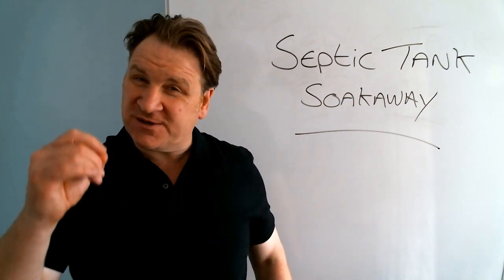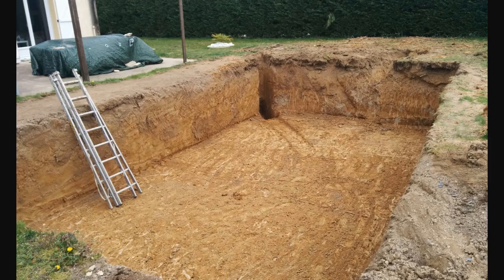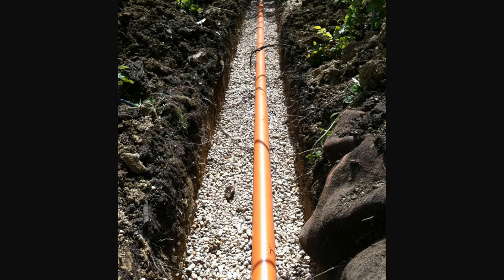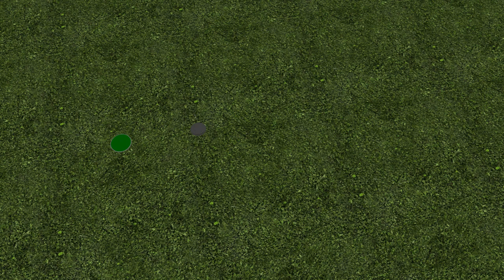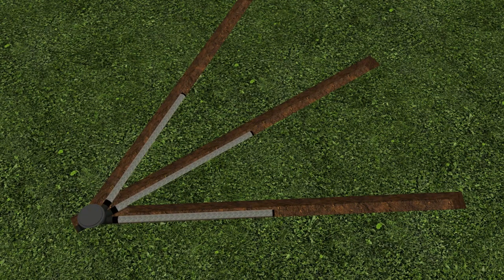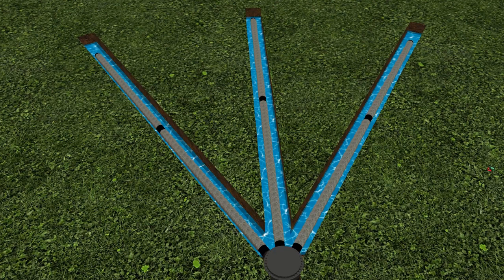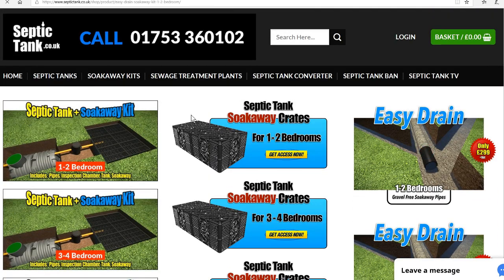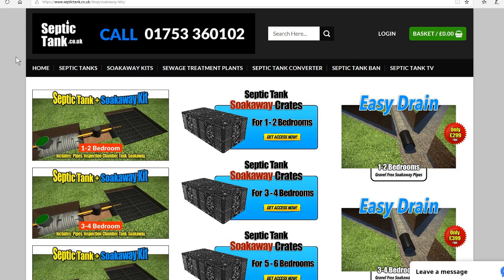How To Install A Septic Tank Soakaway – An Amazing Soakaway Kit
Are you looking to install a soakaway?

Would you like an amazing soakaway product that just takes 1 hour to install?

Would you like a soakaway product that didn’t need any gravel?

Will welcome to easy drain, a space age, revolutionary septic tank soakaway product.